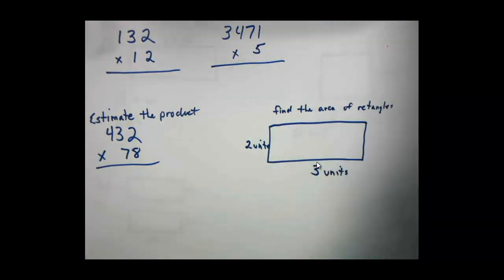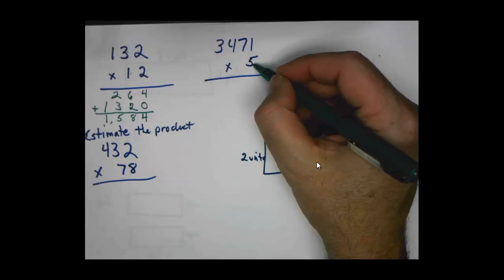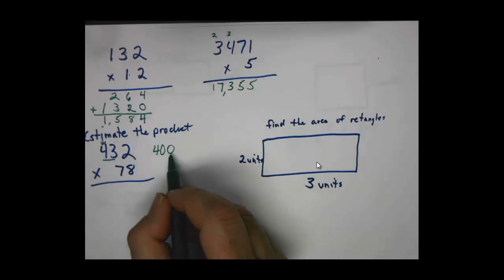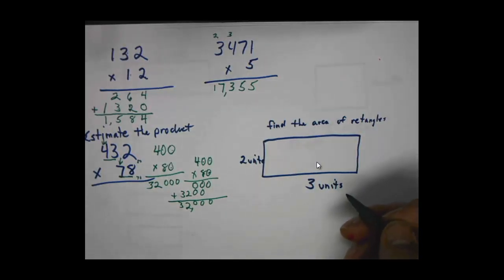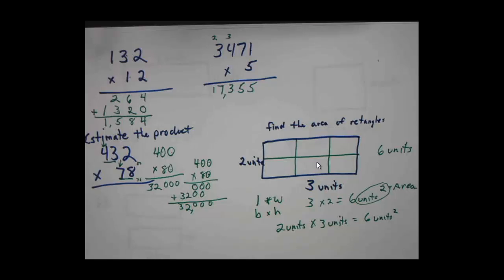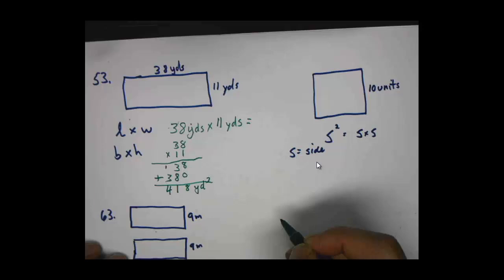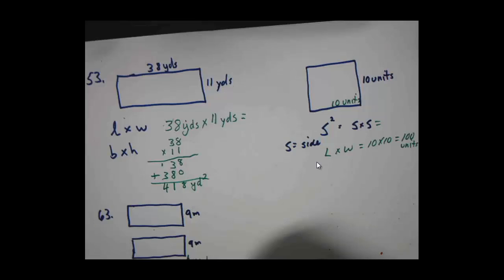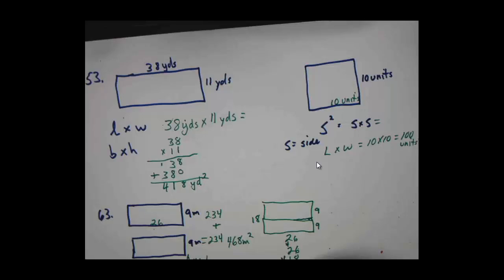Math 20 Section1.3